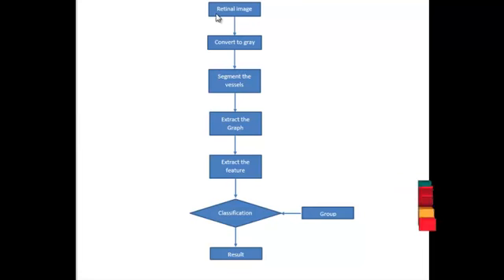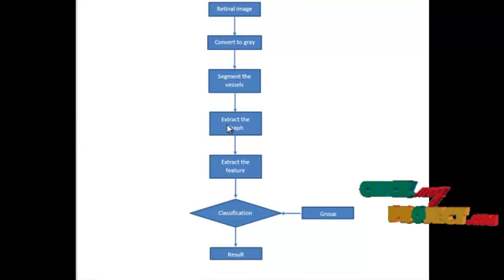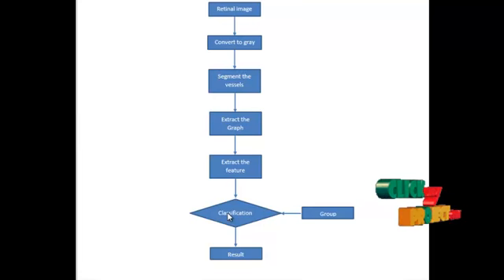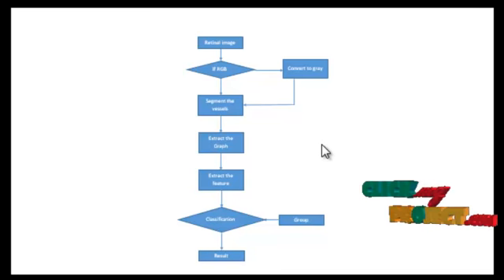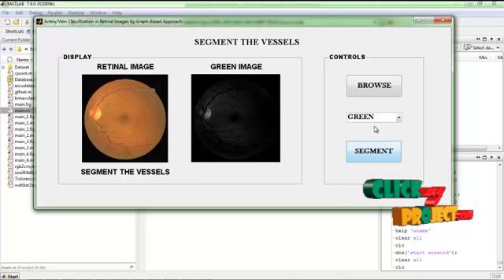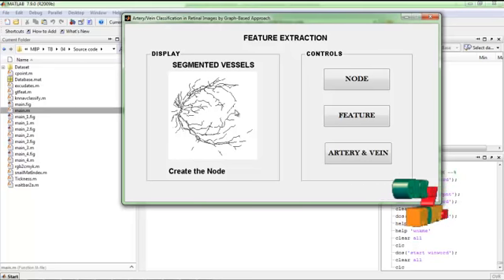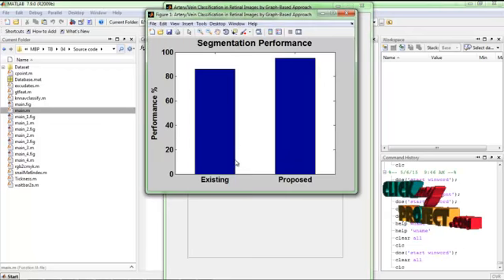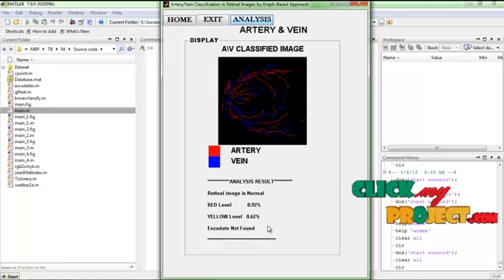Final Year Projects 2015 | Aertry/vein classification in retinal image